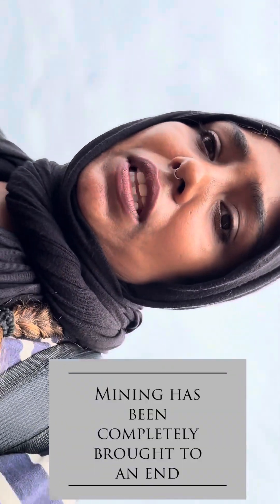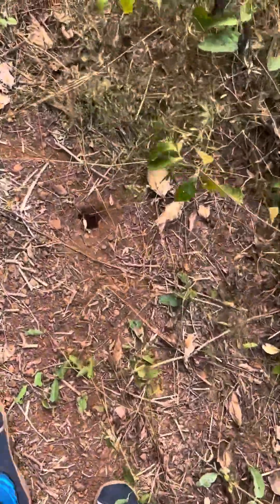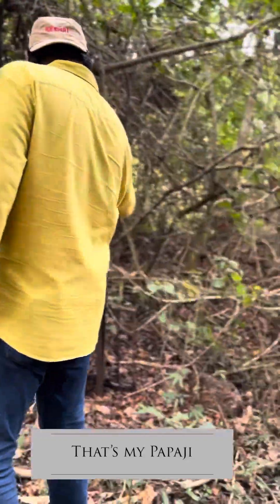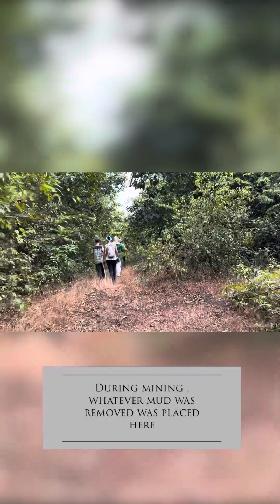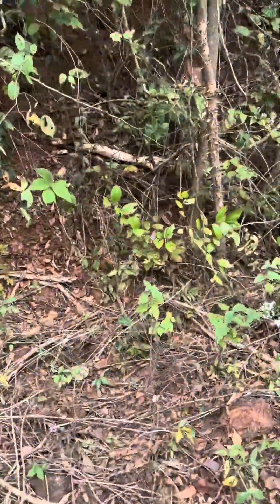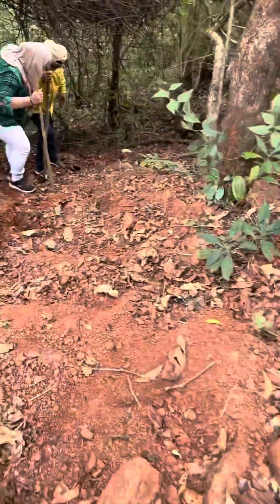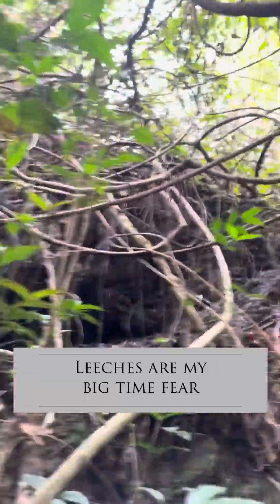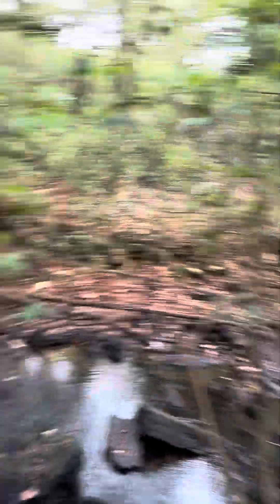If love jungles , then this is for you 🫡🤠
Better darlings thanks for always abundantly loving and supporting each and every video of mine.

Thank you zillion times for this

By Frequently Asked Music/MusicRevolution
Source Adobe Stock
Unique content id : ASLC-2C68B504-01DBE12D0E
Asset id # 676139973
What's this?
Adobe stock licence and usage terms